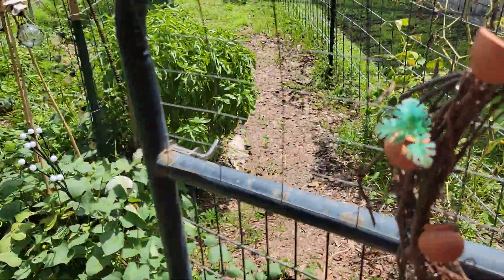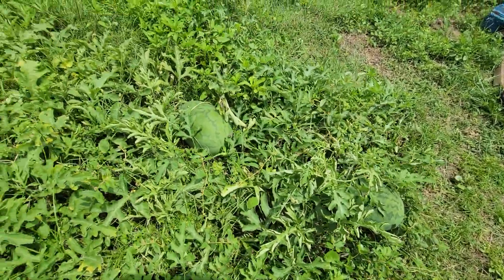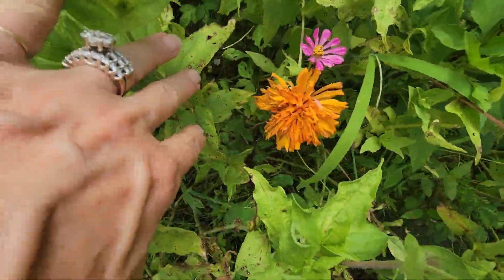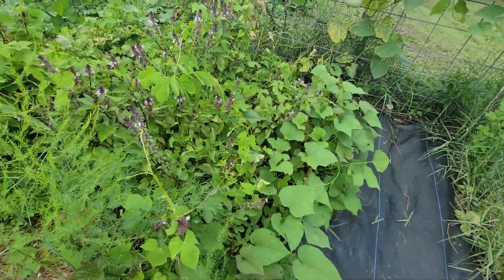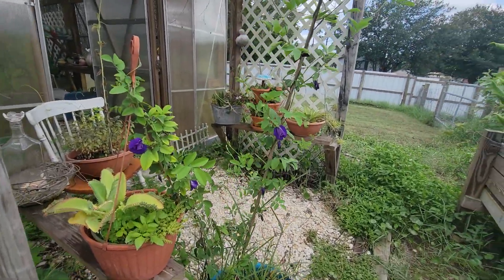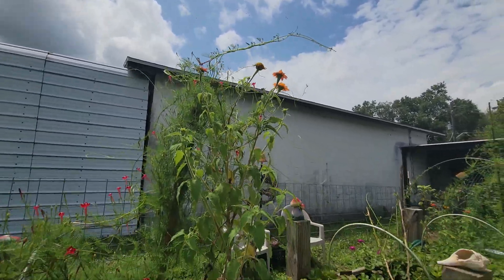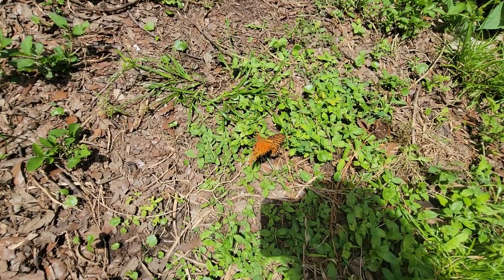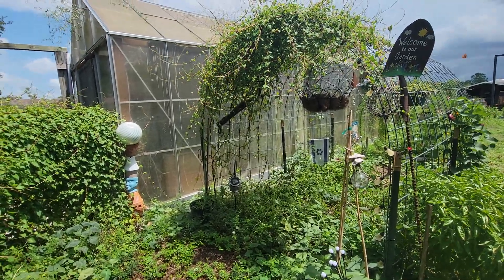Have a Beautiful Sunday! Garden Seasonal Update.